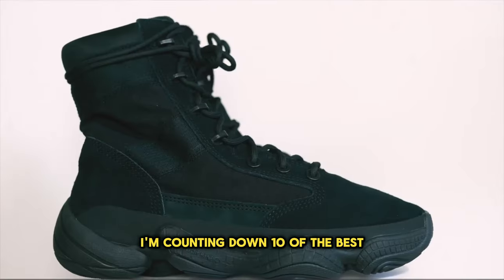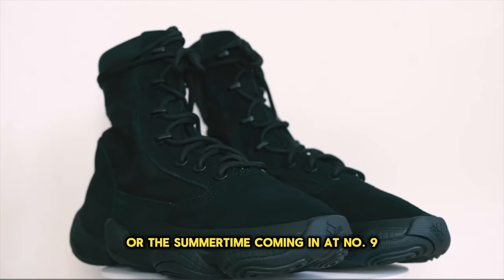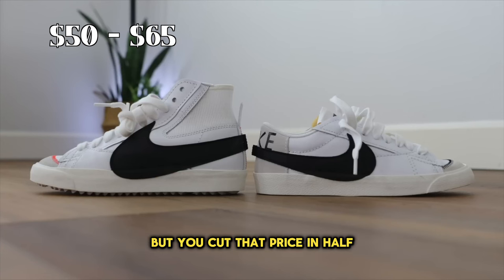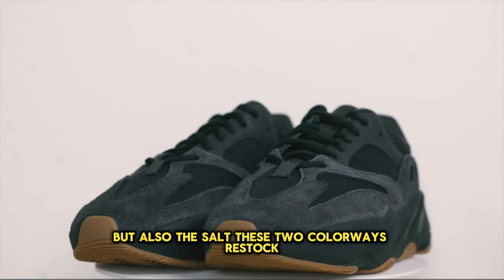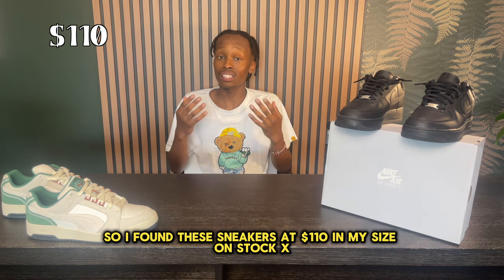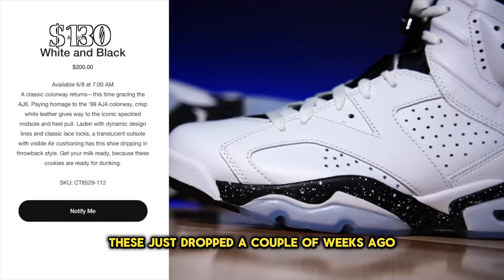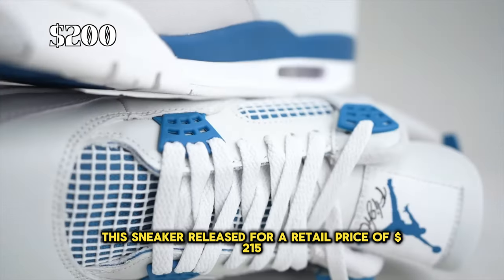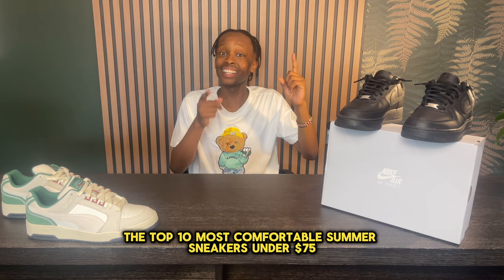Top 10 Sneakers Everyone Should Own UNDER RETAIL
Top 10 Sneakers Everyone Should Own UNDER RETAIL! Looking for the Top 10 Sneakers Everyone Should Own UNDER RETAIL? Well, in this video, i'll be going over the Top 10 Sneakers Everyone Should Own UNDER RETAIL! I will have different brands in this Top 10 Sneakers Everyone Should Own UNDER RETAIL such as Nike, Adidas, and many more are included! Comment Down Your Favorite Sneaker From This List!

Video Chapters
00:00 Intro
00:07 Nike NOCTA x Hot Step Air Terra
00:57 Adidas Yeezy 500 High Tactical Boot
01:45 Nike Blazer Jumbo
02:17 New Balance 990v6
02:50 Adidas Yeezy 700 Analog/Salt
03:28 Air Jordan 1 Retro Low OG 'Shadow'
04:14 Air Jordan 11 Retro 'Gratitude'
04:38 Air Jordan 6 Retro 'Reverse Oreo'
05:19 Air Jordan 4 Retro 'Military Blue'
05:53 Air Jordan 11 Retro Low 'Space Jam'

10 sneaker under retail
under retail sneakers
best affordable shoes 2024
best affordable shoes to buy
top 10 sneakers under 100
best cheap sneakers
best on sale sneakers
Elliot page
Sneakers
Jordan
Yeezy
Nike
Adidas
top 10 sneakers
hyped sneakers
Best sneakers 2024
affordable sneakers
jordan 1
yeezy
ye
aaron_miako
AA
AAron
Harrison Nevel
heskicks
hes kicks
hes kicks most comfortable
top 10 comfortable sneakers